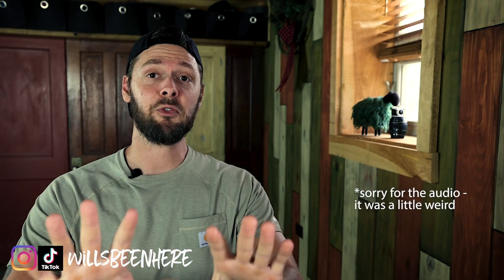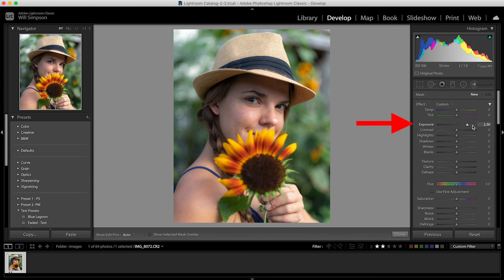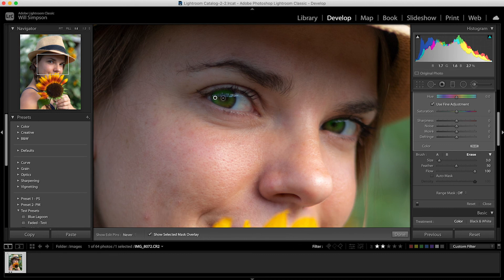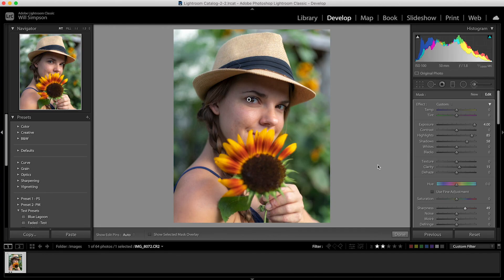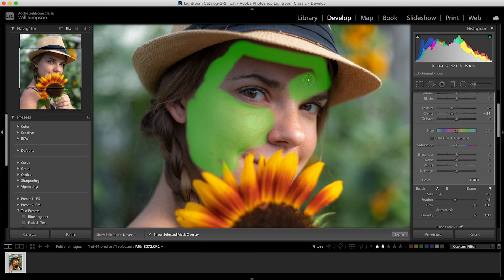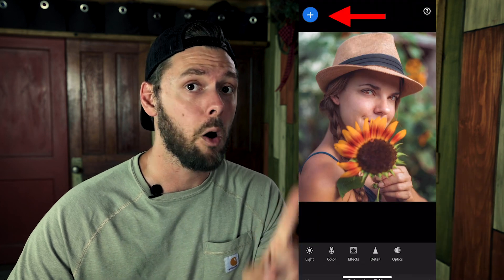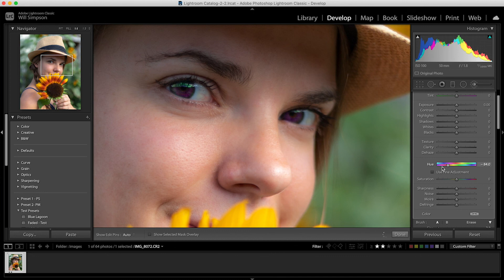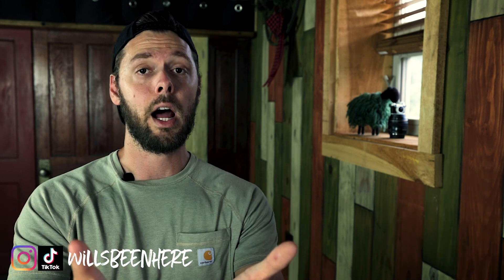Quick Hack for Editing Eyes and Skin in Lightroom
Editing Eyes and Skin is a big thing in portrait photography. Most of the editing is done in Photoshop but in this video ill show you a quick Lightroom trick that will get you a basic edit on the eyes and smooth the skin.

If you don’t have photoshop, and just edit in either Lightroom or Lightroom Mobile, this is a trick you can use to quickly and simply edit your models skin and eyes.

My Gear:
5-1 Light Reflector